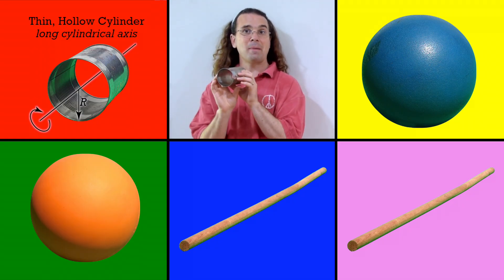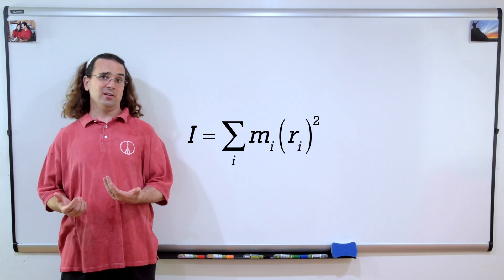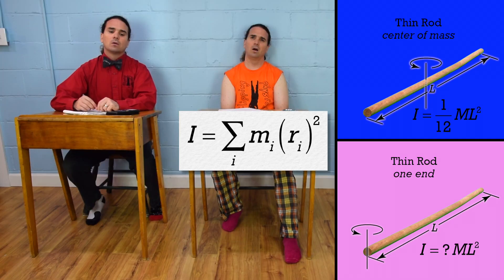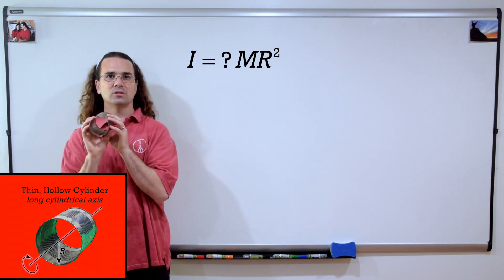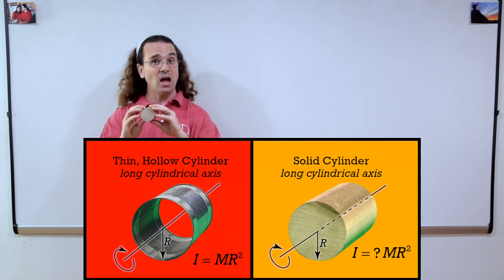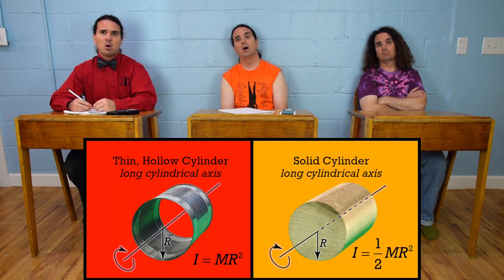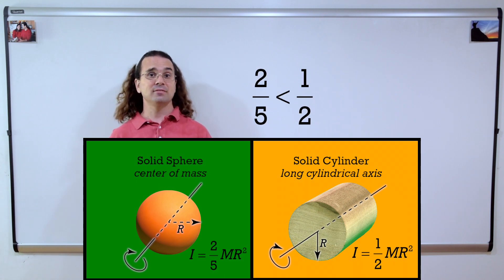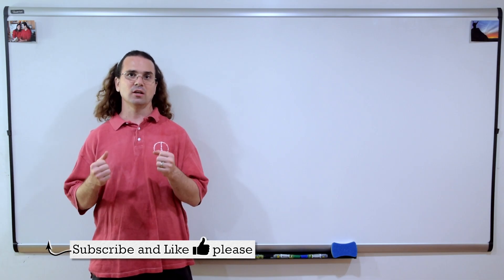Moments of Inertia of Rigid Objects with Shape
The moment of inertia of a system of particles equation is used to estimate six different moments of inertia of rigid objects with constant density. This is an AP Physics 1 topic.

0:00 Intro
0:10 Visualizing the examples
1:09 How we estimate
2:16 Thin rod - center of mass
2:57 Thin rod - one end
4:00 Thin, hollow cylinder - long cylindrical axis
6:32 Solid cylinder - long cylindrical axis
8:23 Solid sphere - center of mass
9:11 Thin, hollow sphere - center of mass
10:31 Important review points

Previous Video: Eggs in a Carton Moment of Inertia Problem

Thank you to Christopher Becke, Andres Ramos, and Aarti Sangwan for being my Quality Control Team for this video.